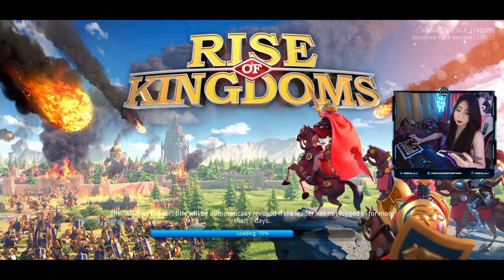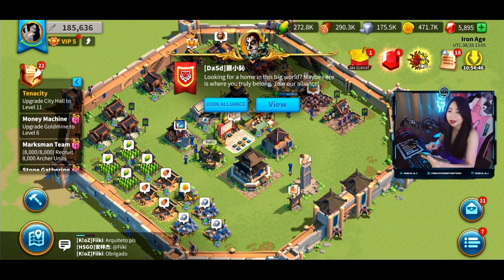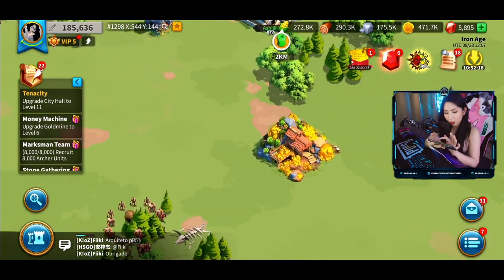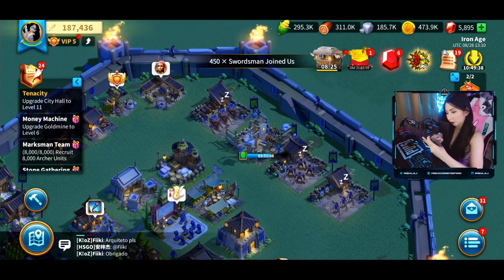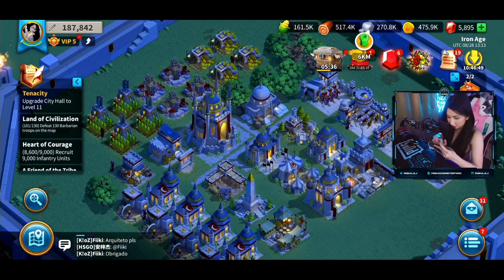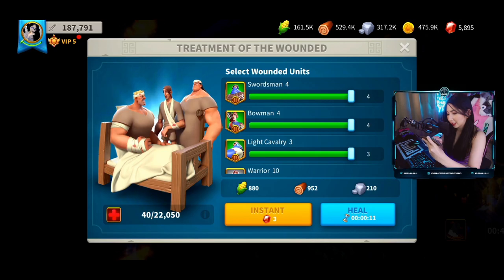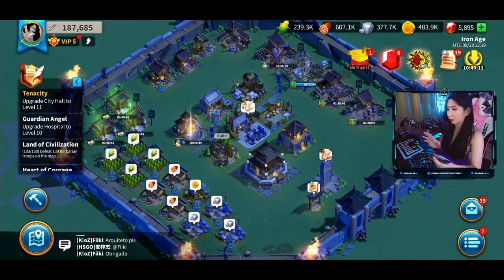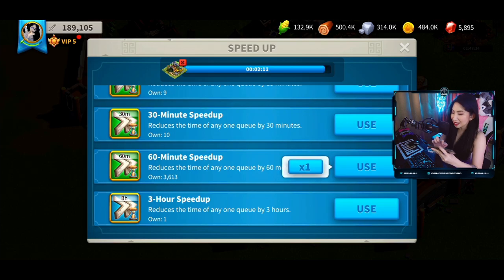I don't usually play mobile games, but when I do...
I just happened to remember one of the best mobile games I've ever played and I'd love for you guys to try it out as well! 😁 Check out this video and see what it is! 👀